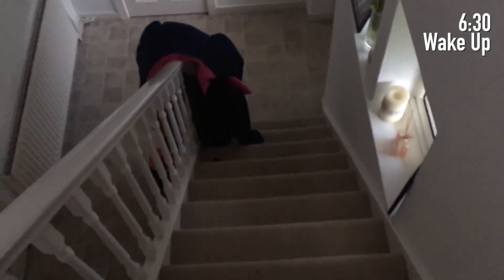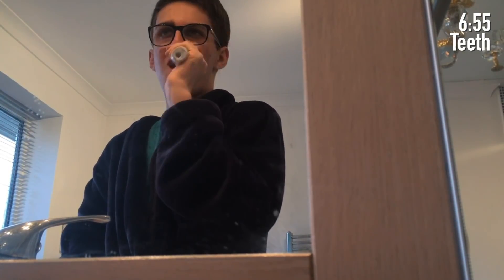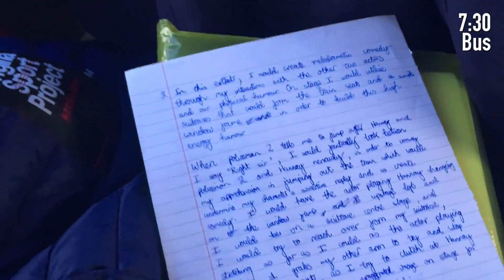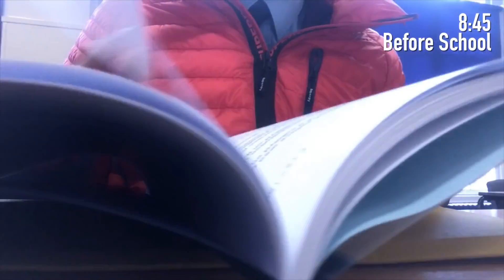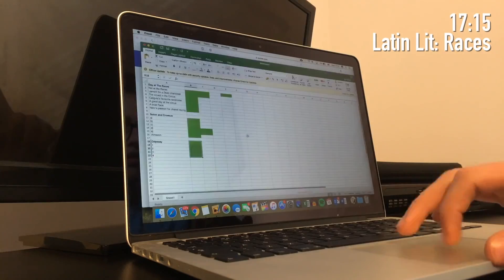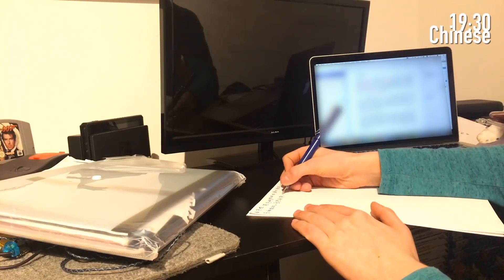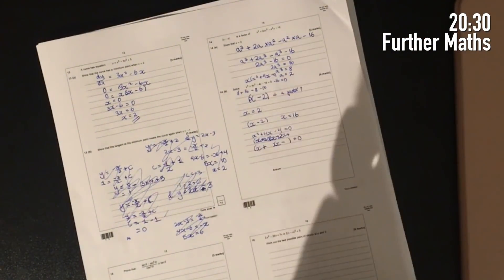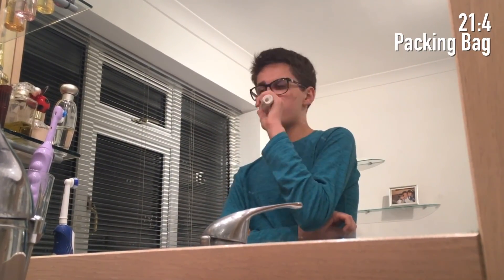Year 11 Day in My Life + Study With Me!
Hey you guys so I was really inspired by Perksoflaur's day in the life video so I decided to make my own! Hopefully this gives you an insight into what I get up to on a normal school day.